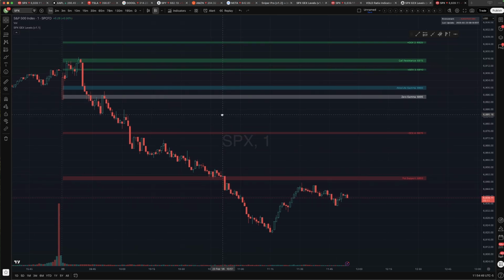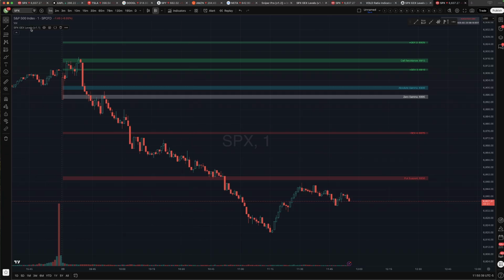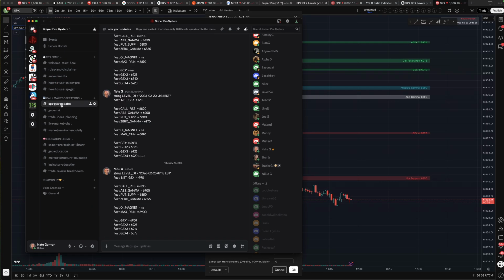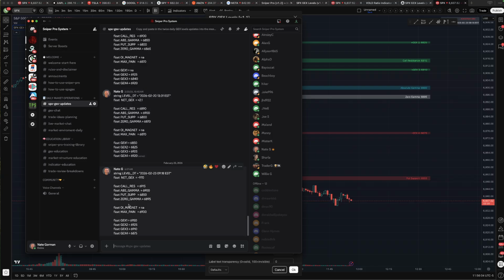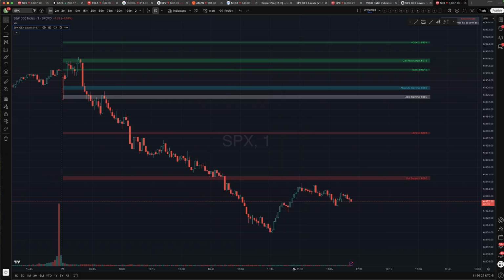Learn how to get you SPX-GEX up on your charts, and how to updated it 2x daily.